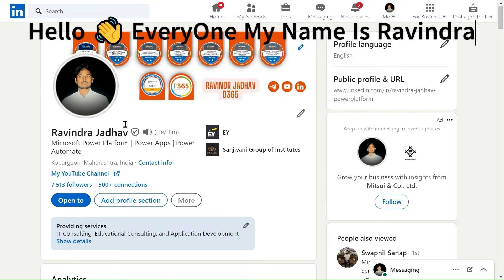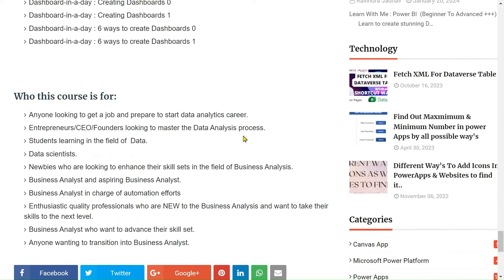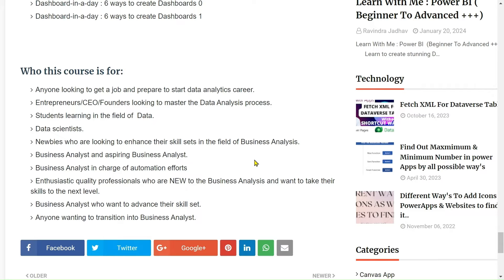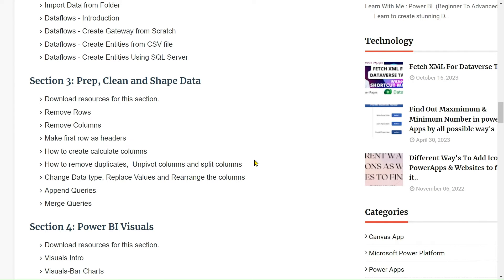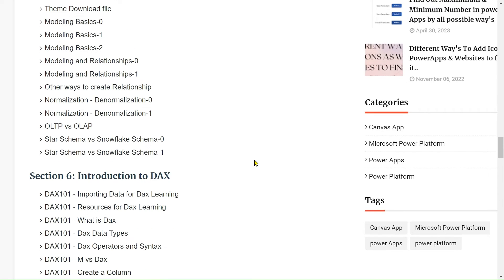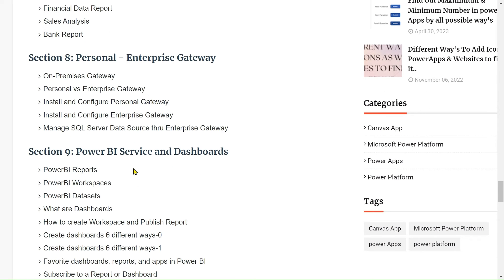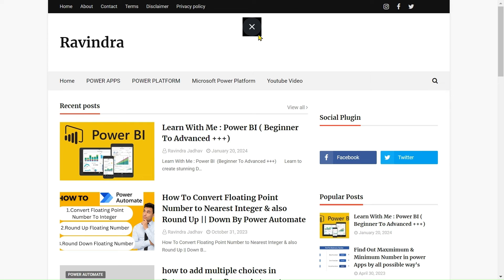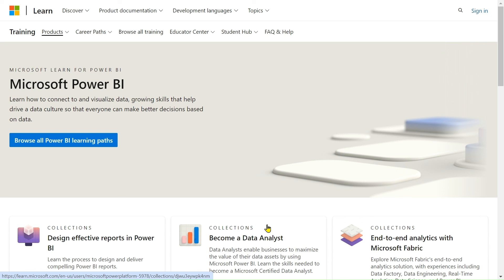Power BI Road Map 2024 Learn with Me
I Am Ravindra Learning Power BI, Join with Me and Learn Power Bi with Me.
0:00 Intro Learn with Me
0:12 About Me Ravindra Jadhav
0:54 Road Map of Power Bi 2024
5:40 Microsoft Power Bi Documents